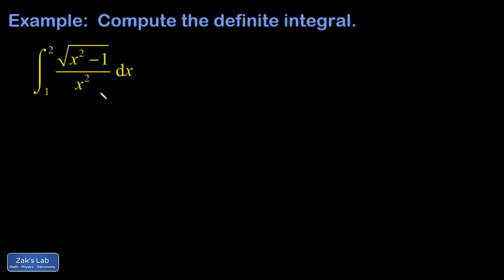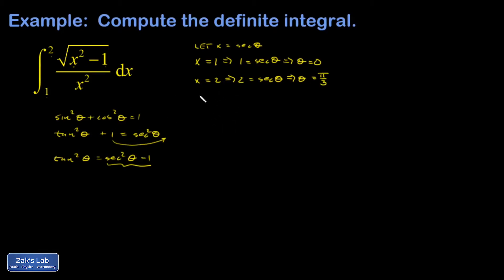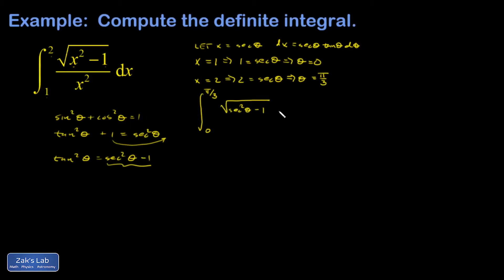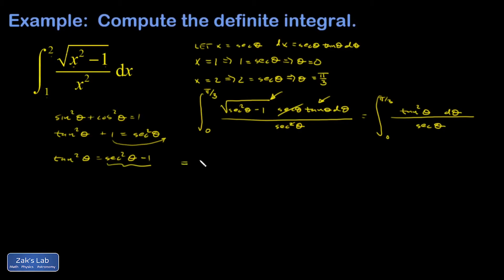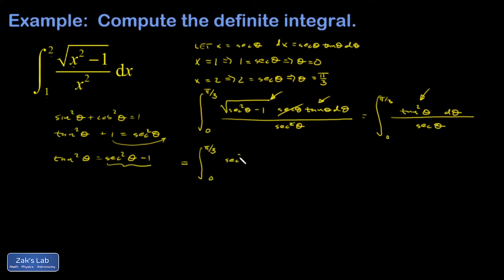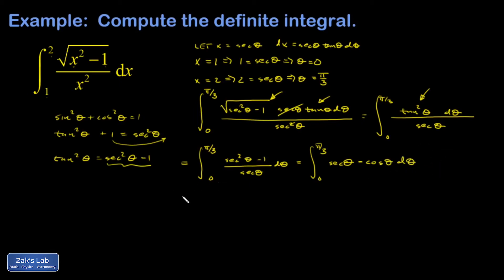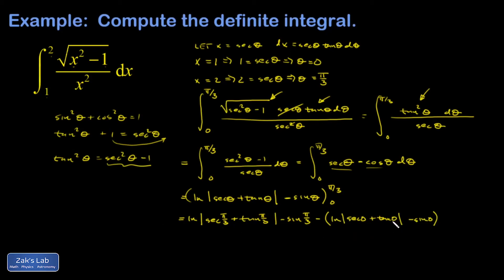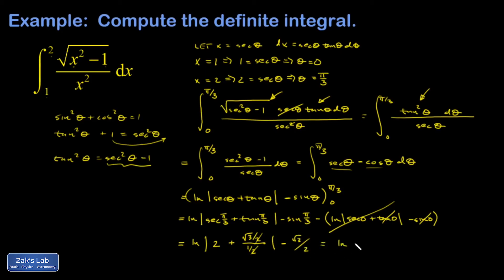Trigonometric substitution for a definite integral sqrt(x^2-1)/x^2 on [1,2].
When we see a square root in the integral with a variable thing squared inside, we immediately think to try a trigonometric substitution!

We use trigonometric substitution to compute a definite integral.  After making the substitution, we transform the limits of integration and find that they are both special angles for the new integration variable, theta.